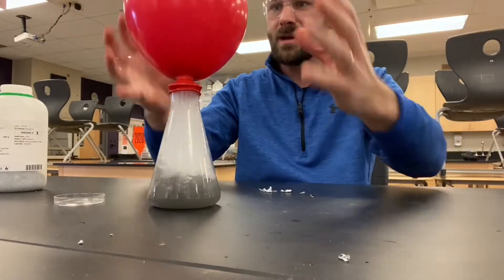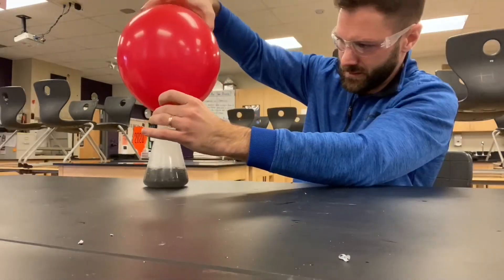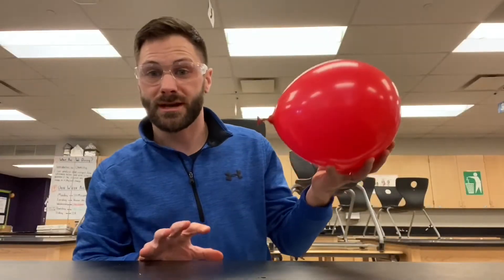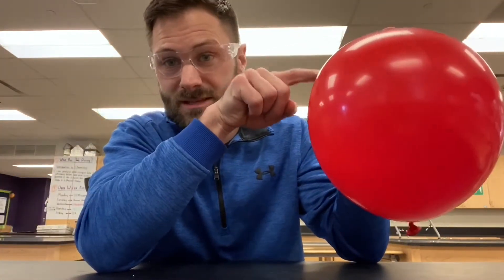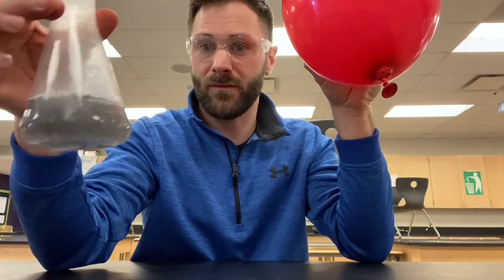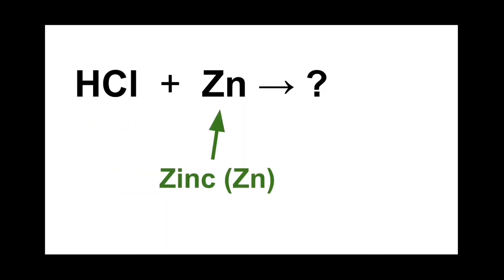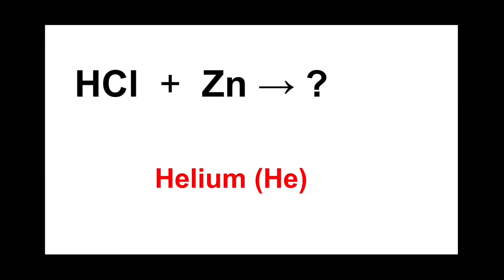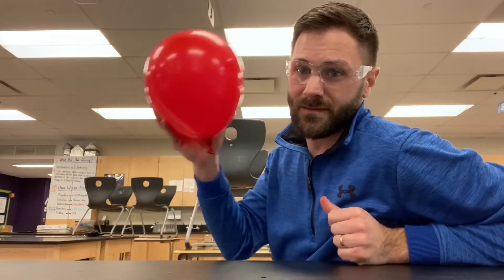Producing Flammable Gas from Hydrocloric Acid, Zinc Reaction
***Let's try this again!  Okay, I get that I posted this once already, but a few of my students (you know who you are) caught a few blatant editing errors that they wouldn't let me live down.  Thinking growth mindset here and reposting, hopefully FREE of noticable error and smoother overall.

Original description: Check this out!  Reacting hydrochloric acid (HCl) and zinc (Zn) produces a gas that not only floats but is incredibly flammable too!  But what's the gas and how do we know?  Watch this recap to find out!